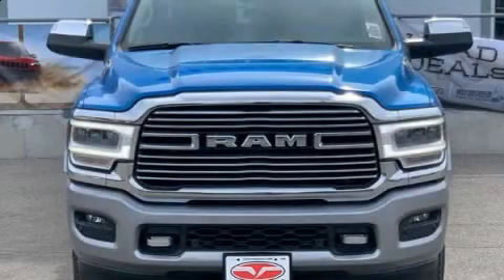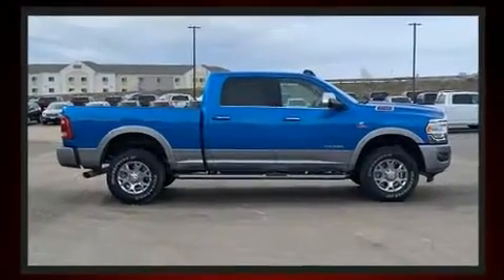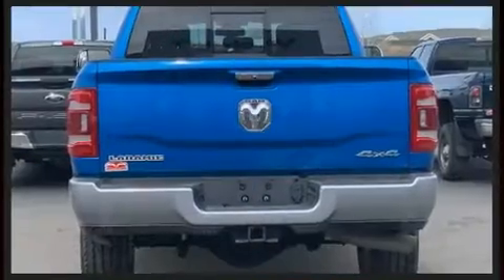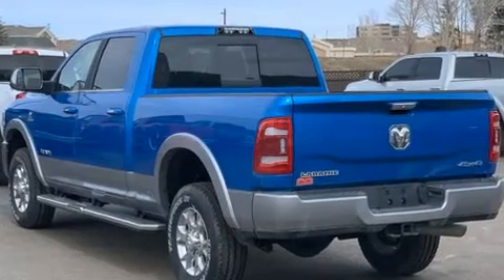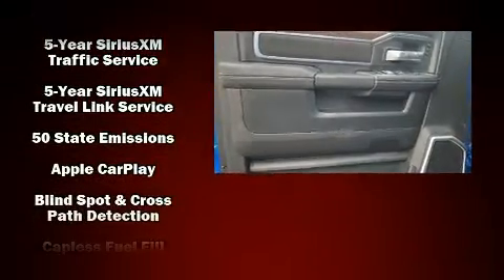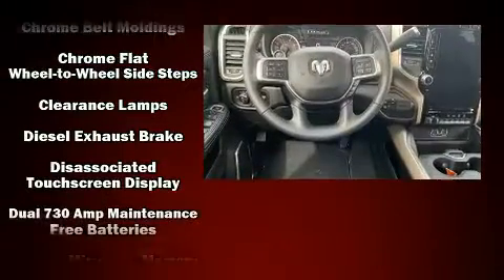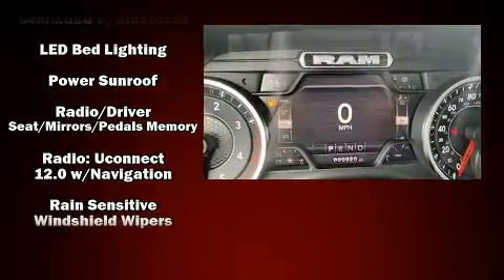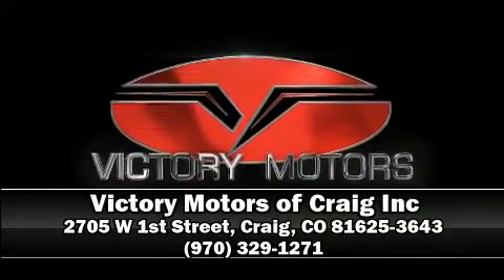2020 Ram 3500 LARAMIE CREW CAB 4X4 6'4 BOX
Get excited about the 2020 Ram 3500. It features four-wheel drive capabilities, a durable automatic transmission, and a refined 6 cylinder engine. Turbocharger technology provides forced air induction, enhancing performance while preserving fuel economy. A wealth of standard features means that you no longer have to sacrifice. Like heated seats, voice activated navigation, a built-in garage door transmitter, heated steering wheel, skid plates, a trailer hitch, a bedliner, and a split folding rear seat. Features such as automatic climate control and leather upholstery prove that economical transportation does not need to be sparsely equipped. Power adjustable pedals allow the driver to optimize his or her driving position, enhancing visibility, comfort and safety. For drivers who enjoy the natural environment, a power moon roof allows an infusion of fresh air. Safety equipment has been integrated throughout, including: dual front impact airbags with occupant sensing airbag, front side impact airbags, traction control, brake assist, a security system, an emergency communication system, and 4 wheel disc brakes with ABS. You'll never lose visibility with rain sensing wipers, which activate automatically when the drops start to fall. We have a skilled and knowledgeable sales staff with many years of experience satisfying our customers needs. We'd be happy to answer any questions that you may have. We are here to help you.